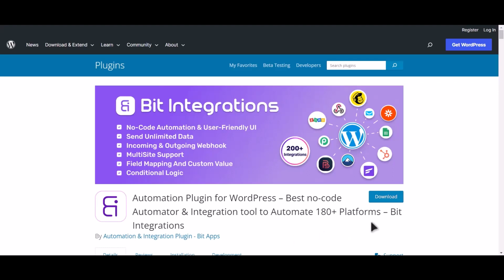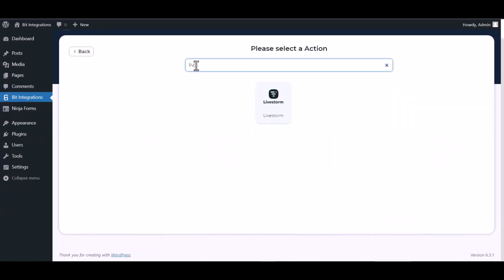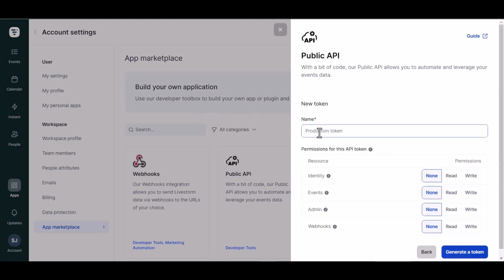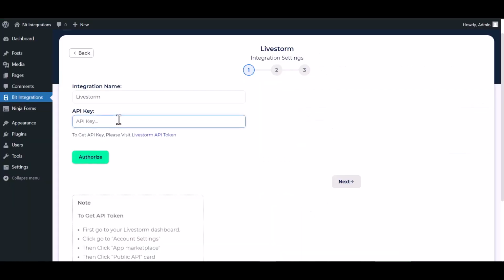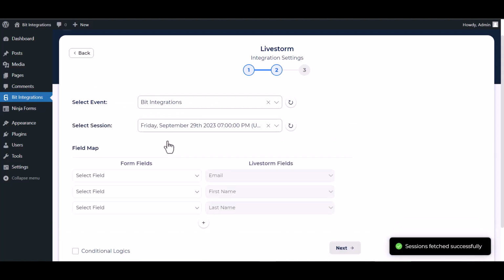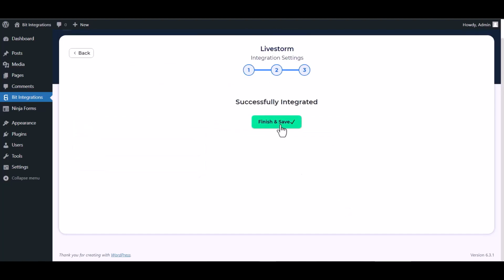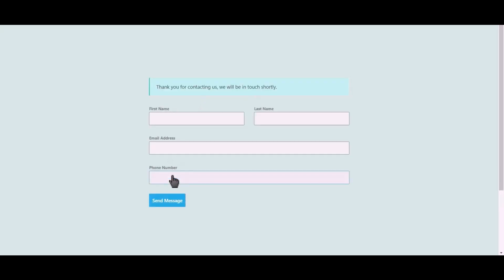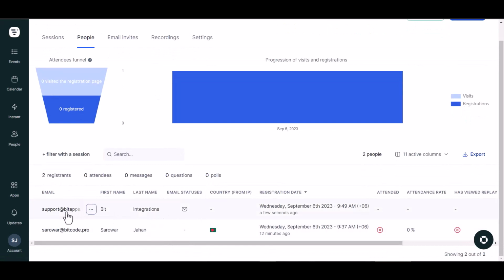Integrating Brizy Form with Livestorm | Step-by-Step Tutorial | Bit Integrations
🔗 Ready to optimize your webinar experience? Join us on our YouTube channel for an in-depth tutorial where we unveil the seamless integration of Brizy Form with Livestorm, a powerful webinar platform. Learn how to effortlessly connect these two tools using the Bit Integrations WordPress plugin.

Follow along as we guide you through the step-by-step process of integrating Brizy Form with Livestorm, enabling you to streamline your webinar registration and management. Say goodbye to manual data transfers and welcome automated workflows for enhanced efficiency in managing your webinars.

Key Highlights:
✅ In-depth walkthrough for integrating Brizy Form with Livestorm using Bit Integrations for WordPress.

Whether you're a marketer, educator, or business owner, this integration empowers you to seamlessly merge Brizy Form with Livestorm. Watch now to revolutionize your webinar management efforts!